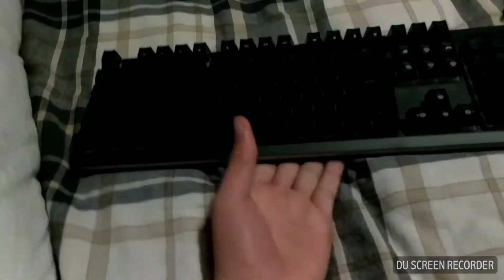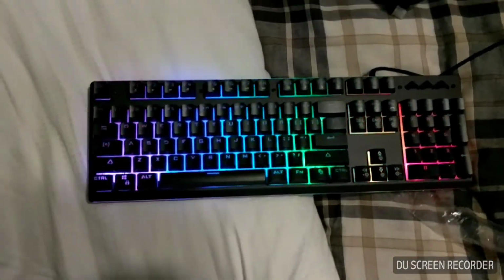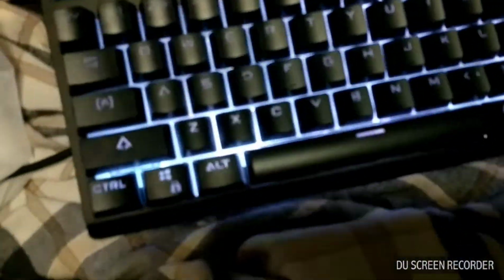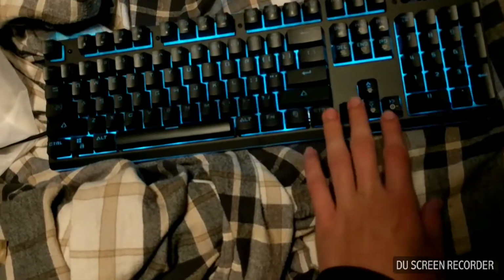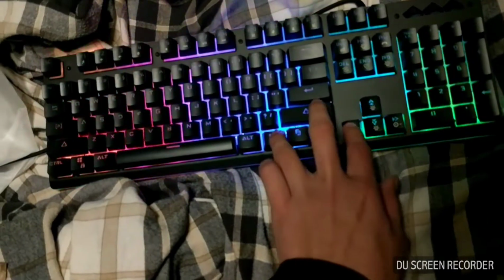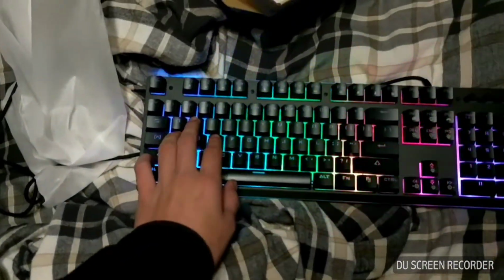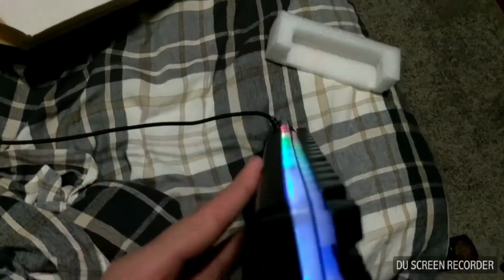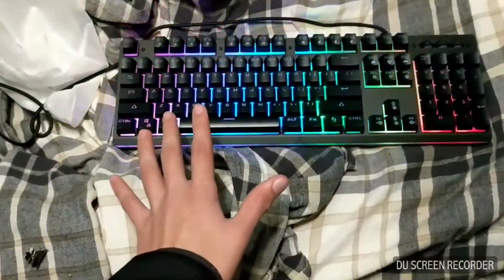THE BEST BUDGET RGB KEYBOARD?!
This is called the Yorktek breathing RGB keyboard.

THIS IS NOT A MECHANICAL KEYBOARD. And you cannot remove keycaps.